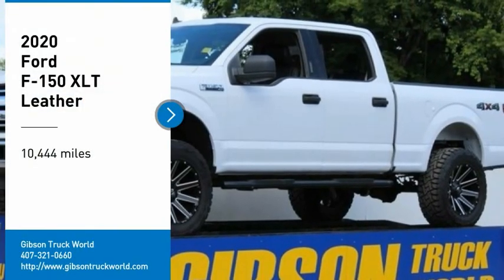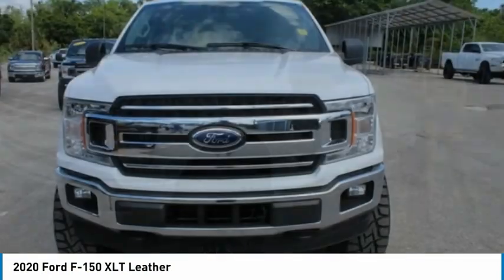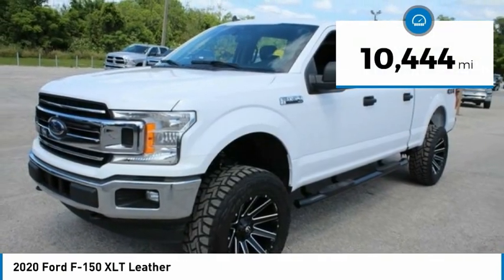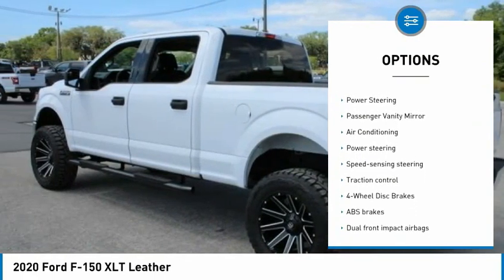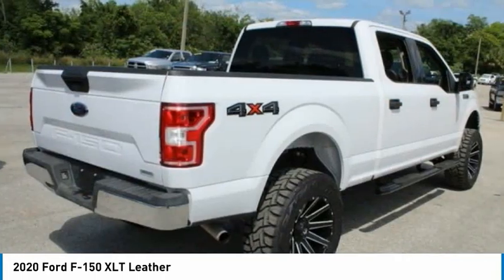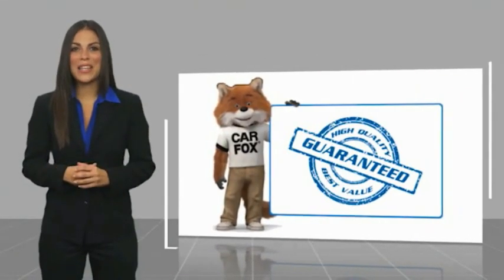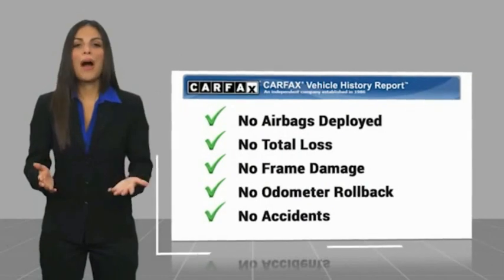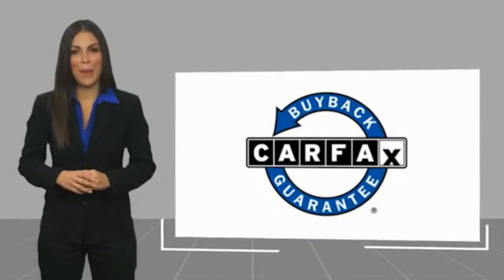2020 Ford F-150 Sanford FL 44298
2020 Ford F-150 XLT Leather

6inch Lift 4x4 Factory Warranty, $7,000 6inch Lift with 35inch Toyo tires and 20inch Fuel wheels with upgraded leather seating with center console, $1,400 3.5 Eco Boost, $245 backup camera, 15-day exchange policy, nerf bars, tilt steering, cruise control, steering wheel controls. Factory Warranty good until 5/7/23 or 36k miles. Powertrain Warranty good until 5/7/25 or 60k miles. 2020 Ford F-150 XLT Leather Crew Cab 6inch Lifted Monster 4x4. Do not make a $3K+ mistake, B4 you buy a used truck demand to see shop bills & have the truck inspected by a 3rd party!brSTILL UNDER FACTORY WARRANTYbrbrRepair Description: Total Invested =$791.46br10 Mile Road Test, 135 Point Inspection, Installed Tire Size Calibrator, Replaced Wiper Blades, Balanced Tires, Alignment, Battery Condition Test : Good, Alternator Condition Test : Good Labor time quoted by All Data Universal ShopKeybrbr*While every attempt has been made to ensure accuracy until service is completed, please be advised listing details, selling price and pictures are subject to change. We attempt to update this inventory on a regular basis. However, there can be a lag time between the sale of a vehicle and the update of inventory.*